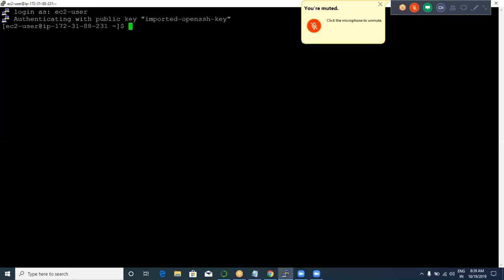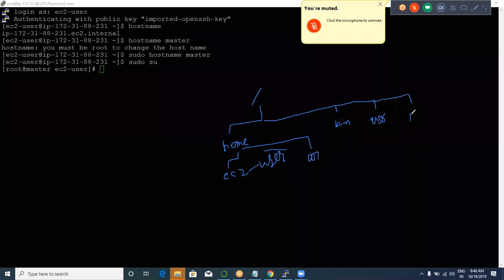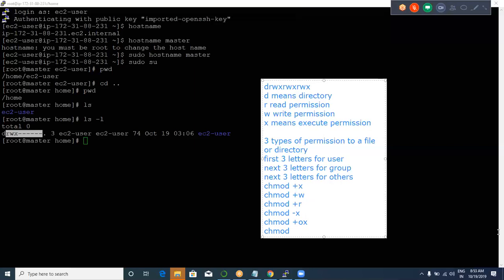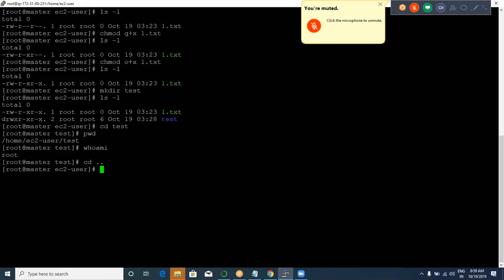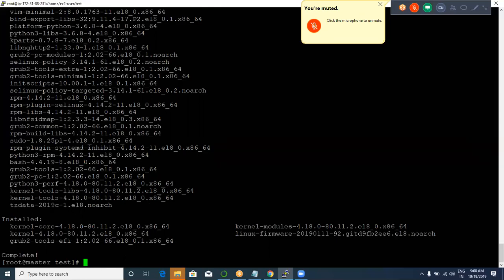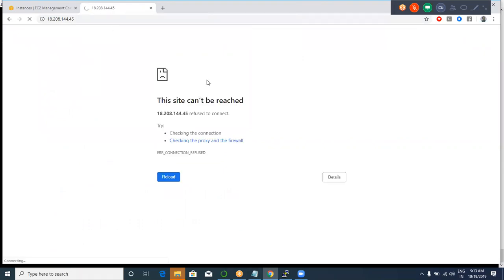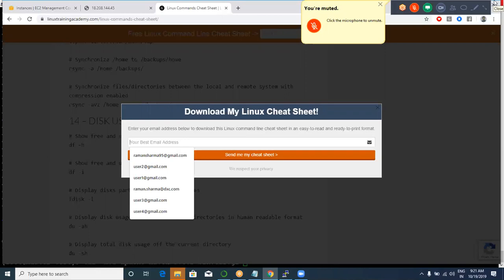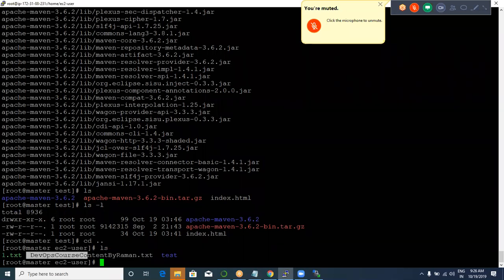Linux BasicCommands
some basic Linux commands for Devops engg